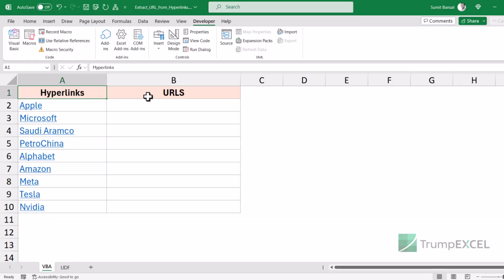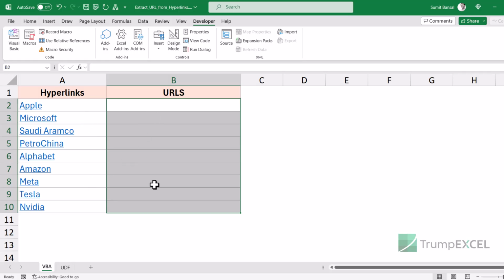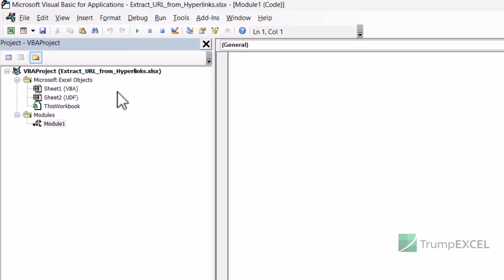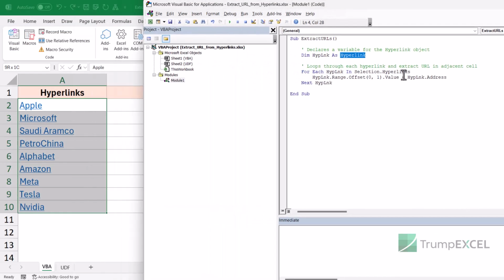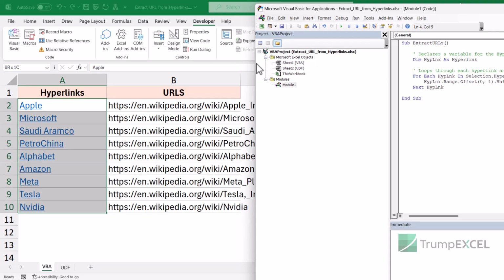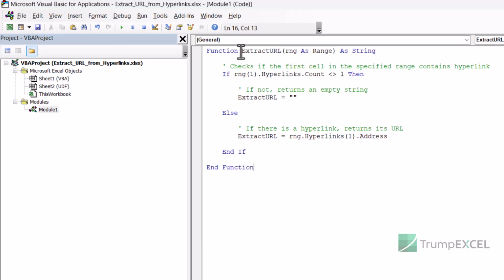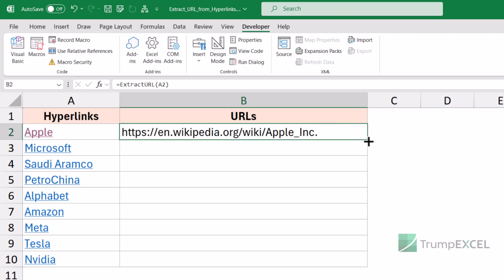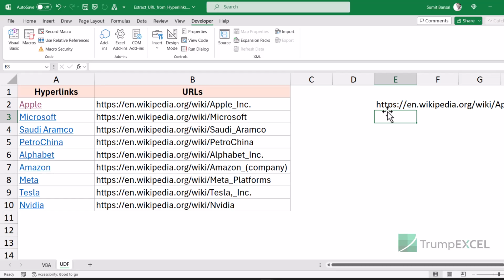Extract URLs from Hyperlinks in Excel (2 Easy Ways)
In this video, I will show you how to quickly extract URLs from hyperlinks in Excel using simple VBA codes.

I will cover two methods where you can use a VBA subroutine to extract the URLs in an adjacent column or create a custom function (UDF) that you can use within the worksheet to get the URL from a cell that has a hyperlink.

00:00 Intro
00:18 Extract URLs from Hyperlinks using VBA Subroutine
03:08 Formula to Extract URLs from Hyperlinks